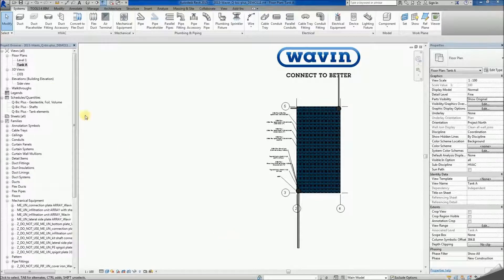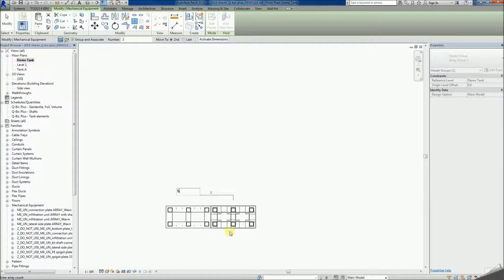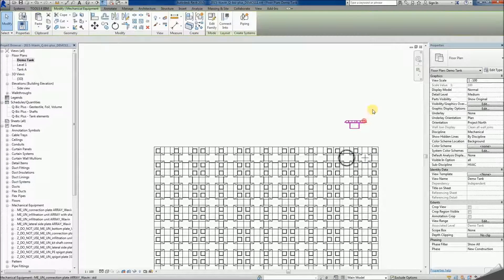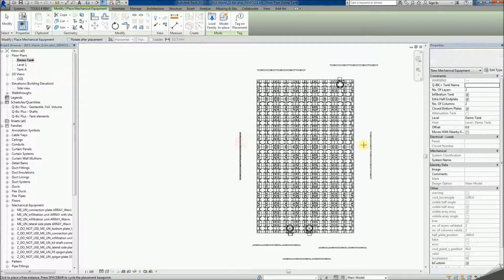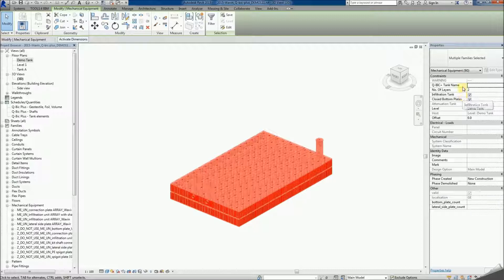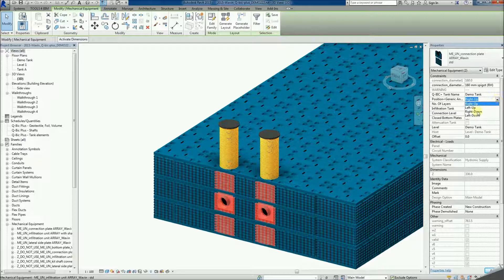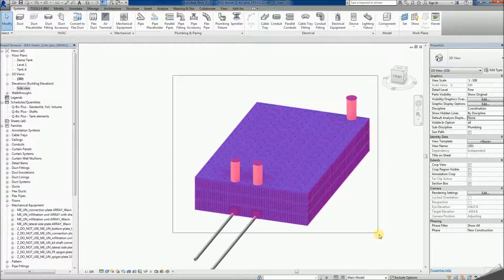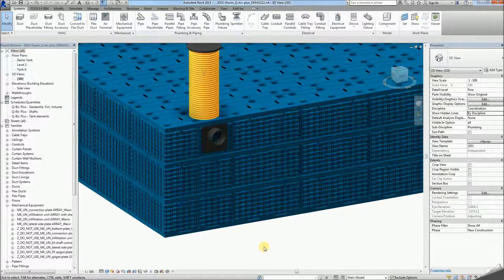Tutorial 15 - How to work with the Wavin Q-Bic Plus Revit package for BIM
This tutorial shows you step by step how to work with the Wavin Q-Bic Plus Revit packages, with Wavin content packages for BIM. (Subtitles available). It also shows how you can validate your design, so you will be sure all will work at once and benefit from an 'as build' level of detail of your project.

to get your free Revit packages. Available in multiple countries.